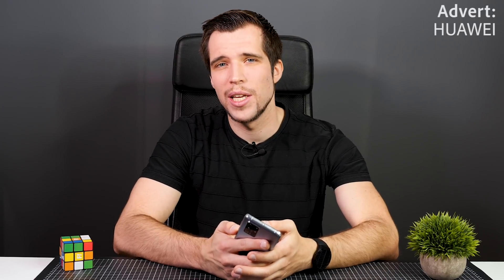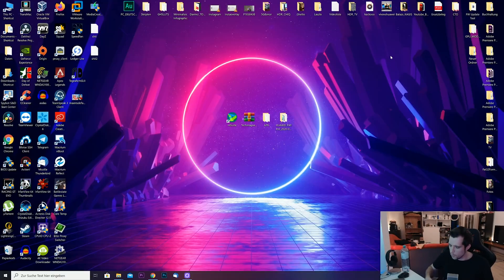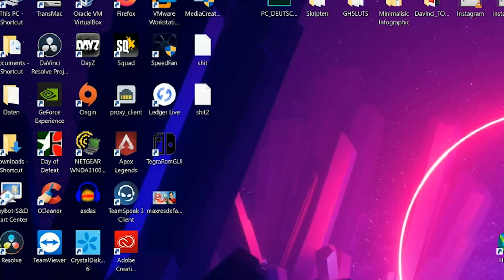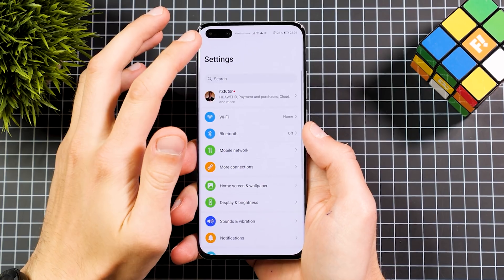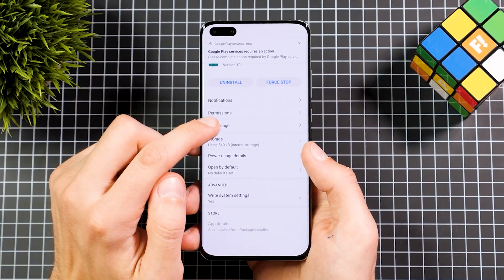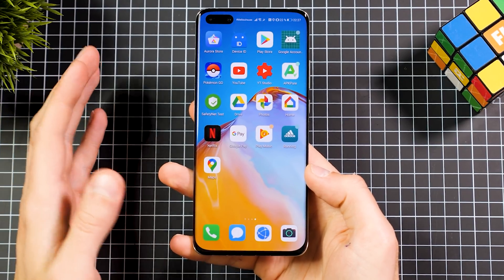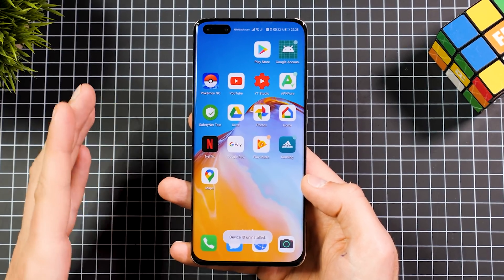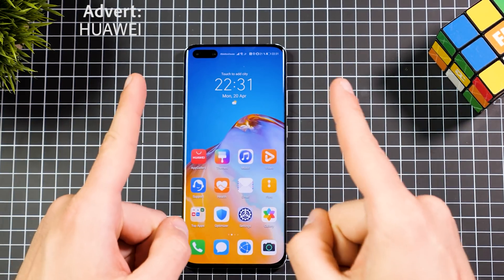Huawei P40 / P40 Pro - Install Google Apps and Google Play Store 2020 - NO USB NEEDED!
It's possible now to install the Google Playstore and Google Services such as GMS on your Huawei P40 and Huawei P40 Pro! Get all Huawei P40 Pro apps on Android 10!  GMS DOWNLOAD TECHMAGNET HACK
↓↓↓↓↓↓↓↓↓↓↓↓ open up for more info ↓↓↓↓↓↓↓↓↓↓↓↓↓↓

(ADVERT) Too complicated ? Well buy from TSZ with GMS preinstalled (ADVERT)

Thanks for downloading the P40 Pro NO USB Installation Guide

2)Unzip the P40 Pro Hack Package
3)Copy the Backup Folder (Huawei P40 Pro_2020...)  to C:\Users\USER\Documents\HiSuite\backup

4)Start HI-Suite
5)Enable USB File Transfer on your phone from Dropdown
6)Wait for Hi-Suite to detect your phone
7)Go to settings on your phone, search for HDB and Allow HDB Access for HI-Suite

8)Enter the code for authorization from your phone in the HI-Suite Software
9)Let Hi-Suite install the Hi-Suite App for your phone
10)Press Restore in Hi-Suite on PC
11)Chose my Backup File (3 Apps)
12)Press restore
13)Enter Password ### techmagnetyoutub3 ###

13)Copy the 9 Files from the APK Folder from the zip to your internal storage of your phone

DONE!

MAKE SURE INTERNET IS ON!

1)Open the LZPLAY APP (Purple G ICON) - Allow Admin and press blue bar to start download. Now close app by swiping up.
2)Go to file manager
3)Install APK 1 to 6
4)Go to settings on the phone and USERS&ACCOUNTS
5)Chose new Account and add Google Account
6)Login
7)Go to file Manager. Install APK 7
8)Check if playstore is ALIVE
9) GO to settings and apps - Search for Google Play services and uninstall
10)Go to file manager. Install APK 8
11)GO to settings and apps - Enable "show system apps" (3 Dots) and search for Google Services Framework
12)Clear Cache, Clear Data and Uninstall.
13)Go to file Manager. Install APK 7
14)Check Playstore is ALIVE.
15) GO to settings and apps - Search for Google Play services and uninstall
16)Go to file Manager. Install APK 9

DONE! ENJOY!

TROUBLESHOOTING

If devices freezes during uninstall. Reboot phone. Try again to stop service and uninstall. Check if you followed the guide exactly!
Retry from beginning if it cant be uninstalled.